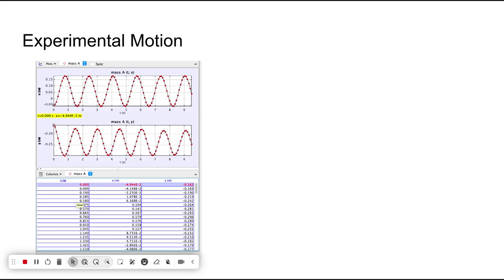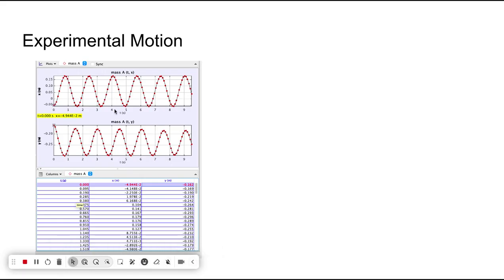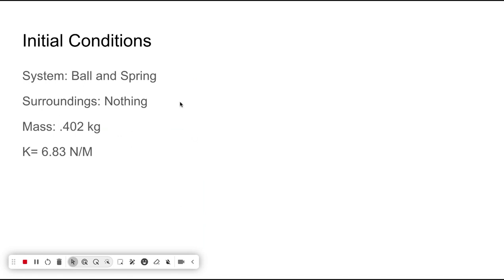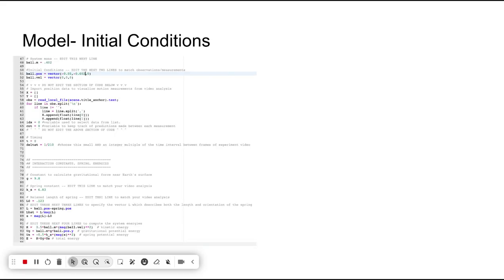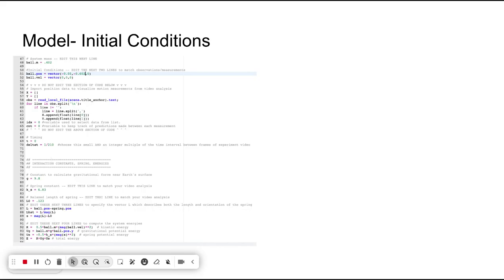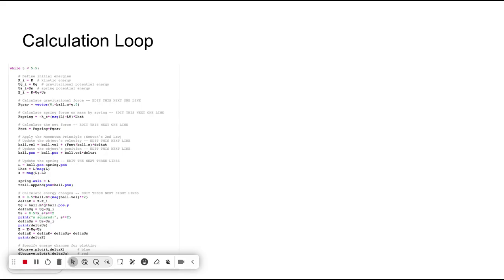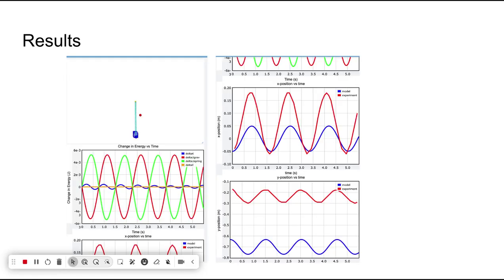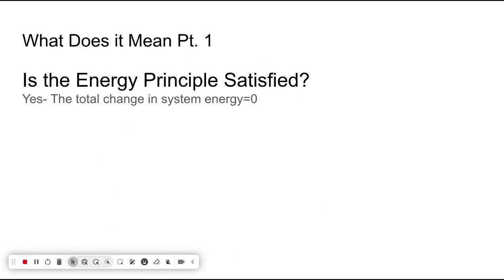Phys 2211 Lab 4